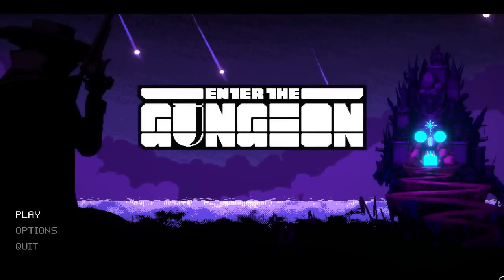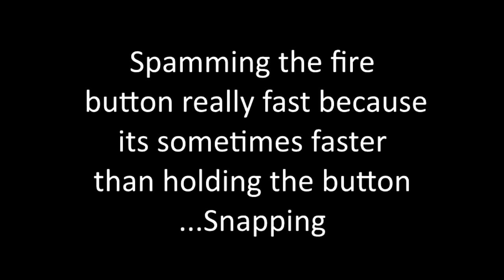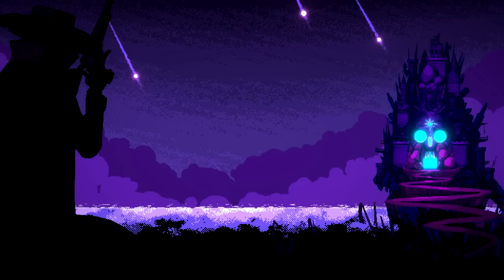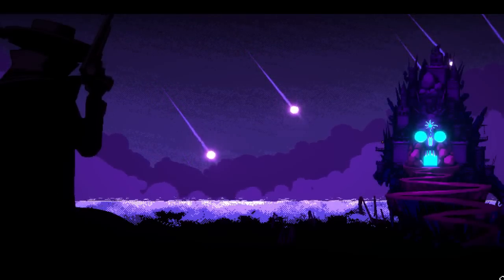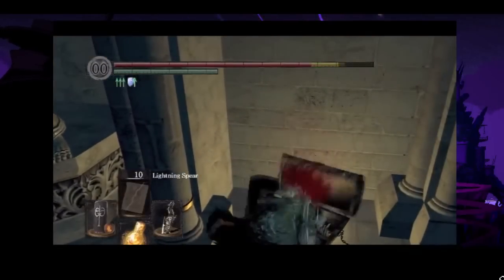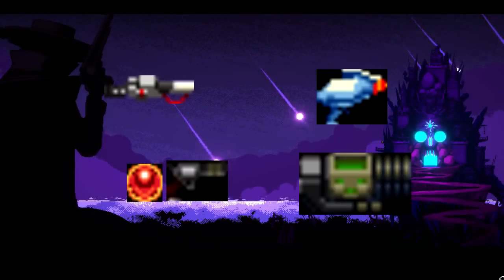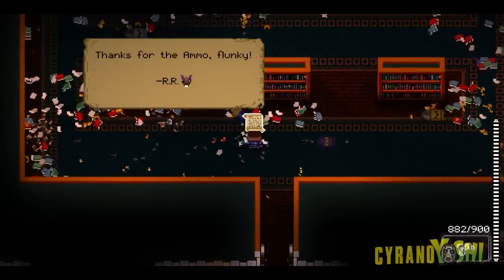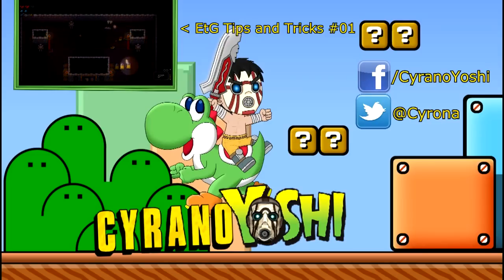Enter the Gungeon: Tips and Tricks #02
You on Facebook? So are we!

Tweet it out? @Cyrona

Ciao